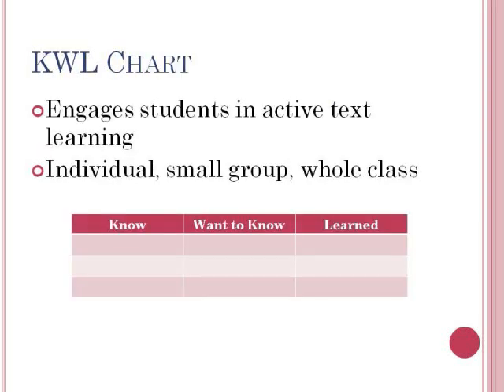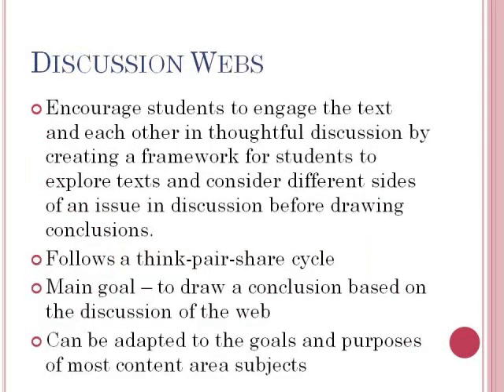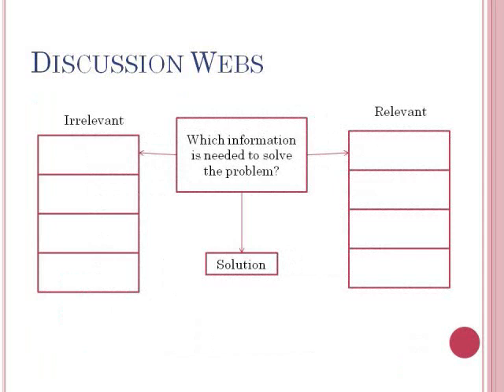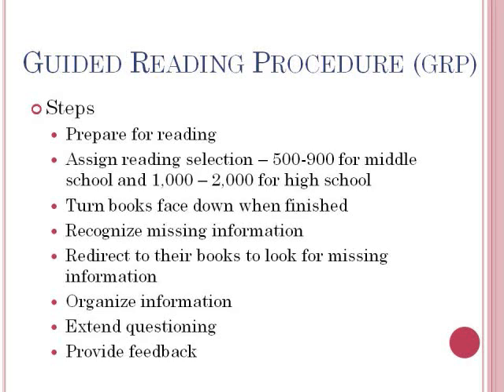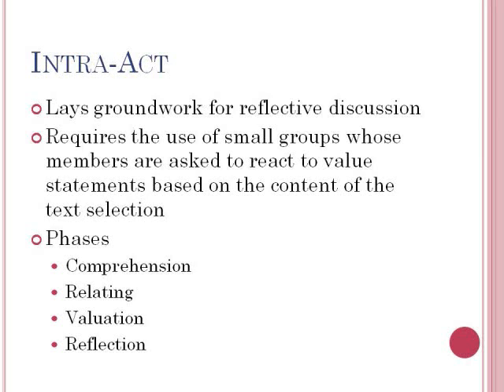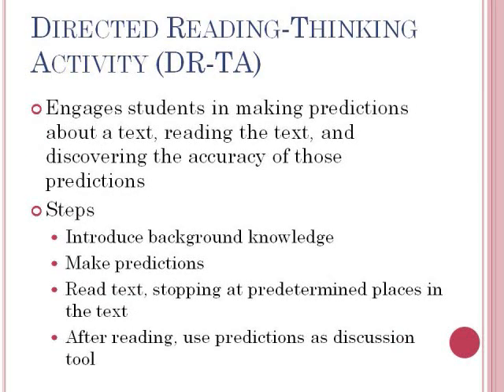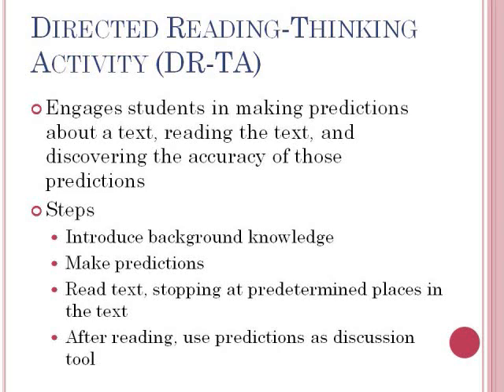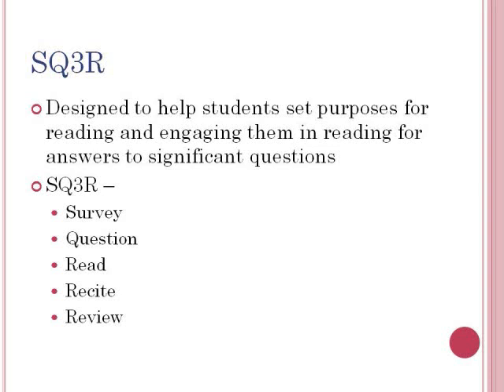Content Area Reading Procedures [2018]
A brief discussion of the skills and strategies to assist students in reading content area texts.